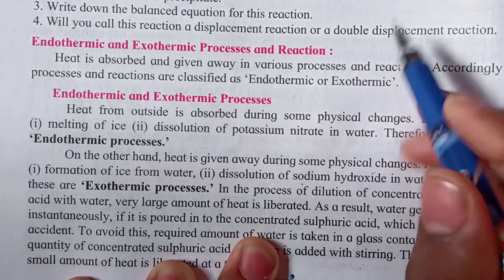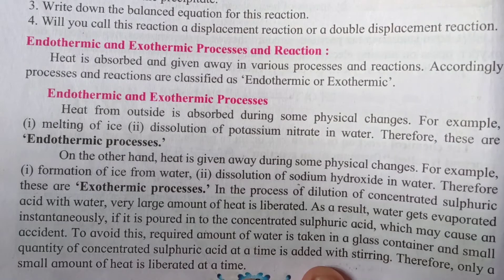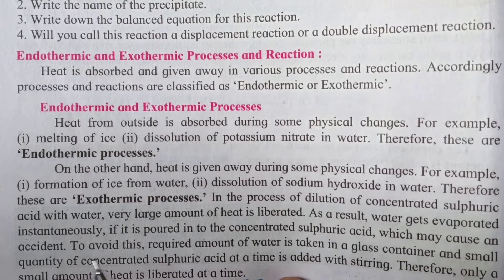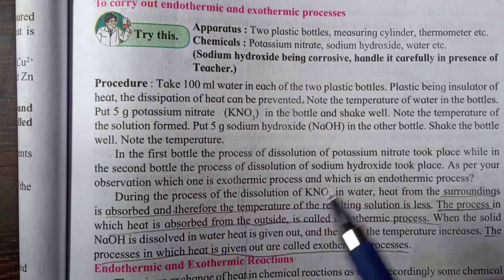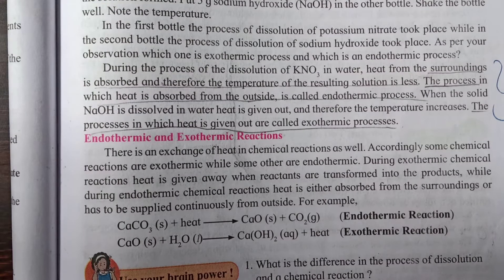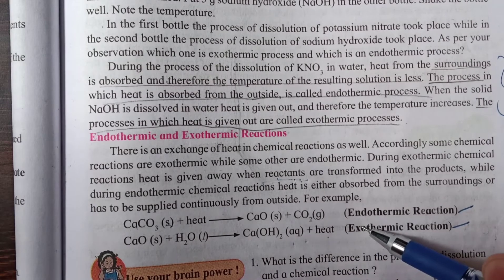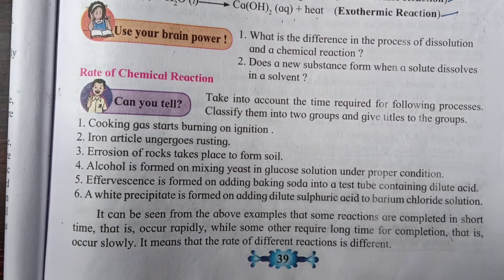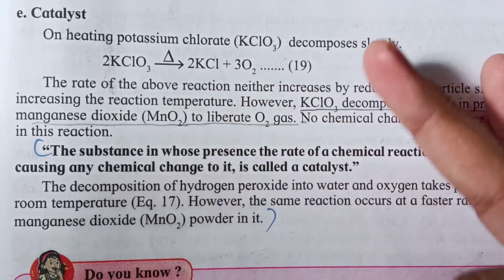|EXOTHERMIC AND ENDOTHERMIC REACTIONS | CHEMICAL REACTIONS AND EQUATIONS| PART-5|FEAT.AMOGH SHUKLA |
Hello friends..
Bringing in a new video of the ongoing series of understanding of the lesson CHEMICAL REACTIONS AND EQUATIONS PART-5